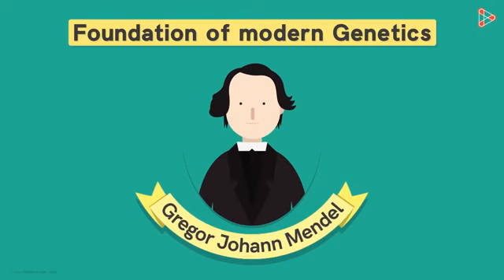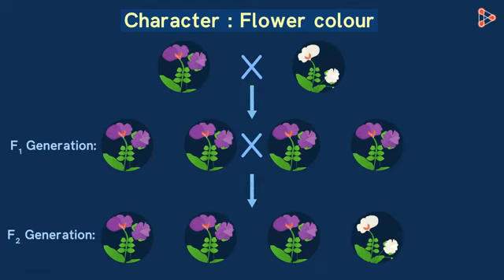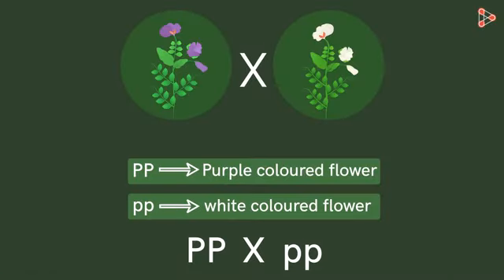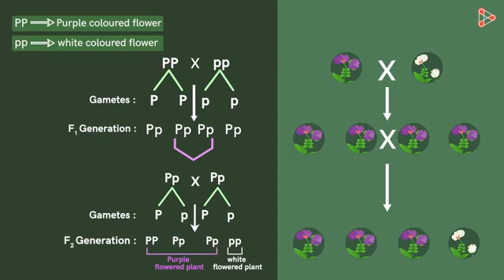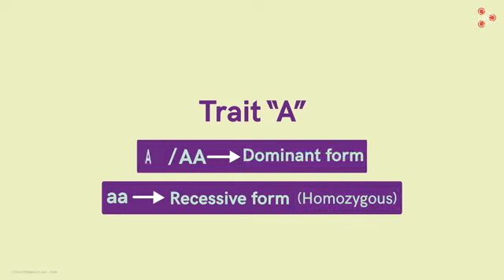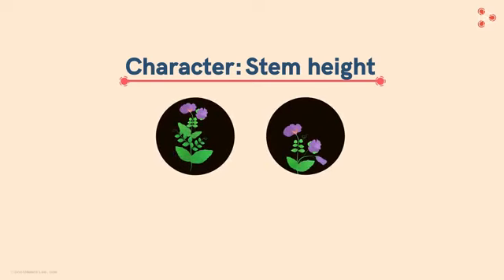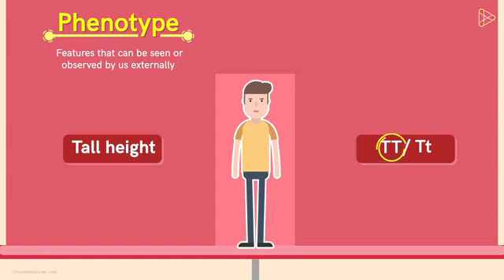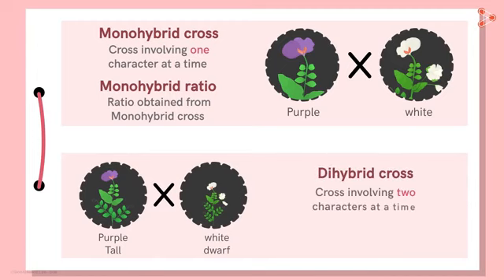HEREDITY CLASS 10